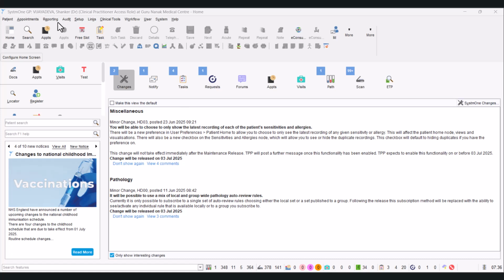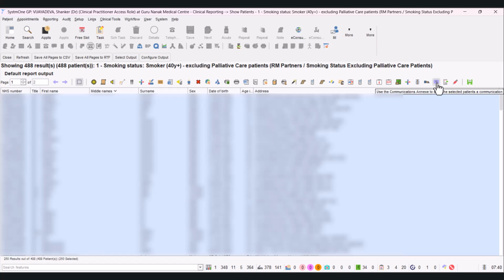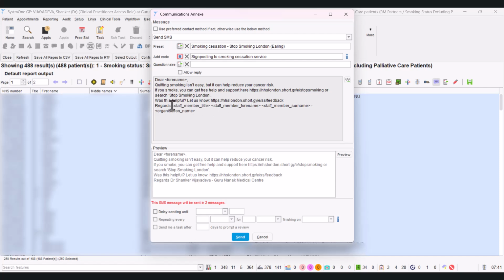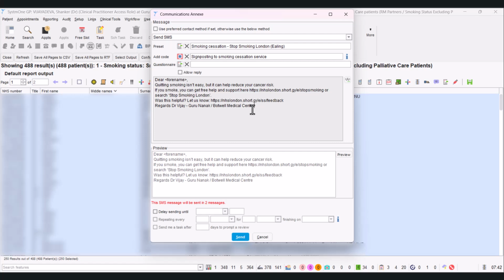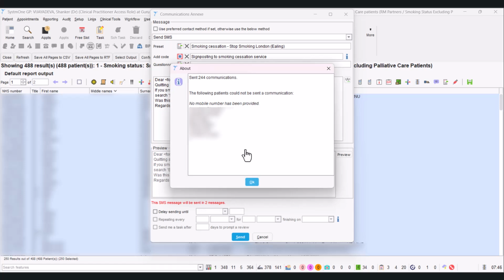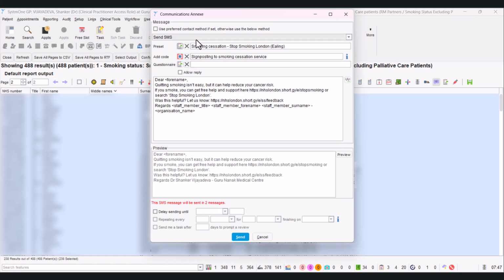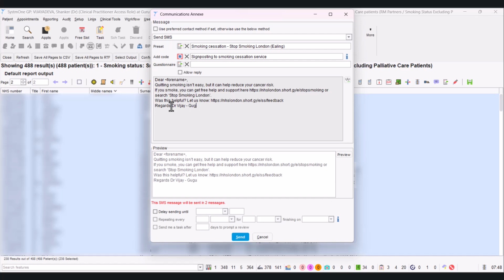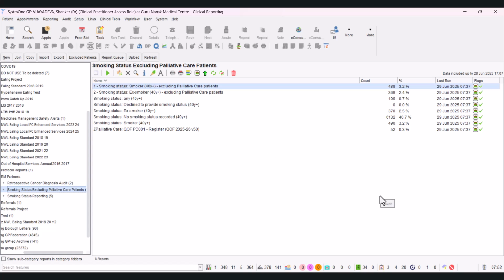Stop Smoking London RM Partners - Sending patients messages via S1 'Communications Annexe'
Dr Vijay demonstrates how to find the relevant RM Partners report on SystmOne to send Smokers messages to signpost them to the 'Stop Smoking London' webpage.